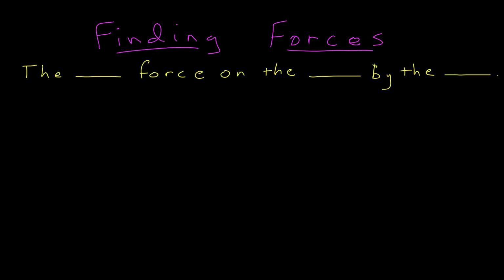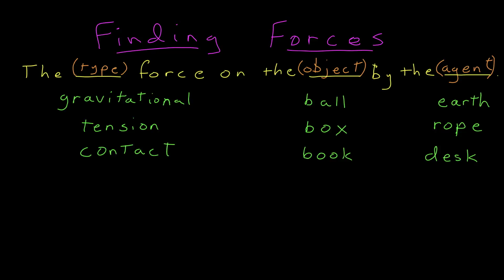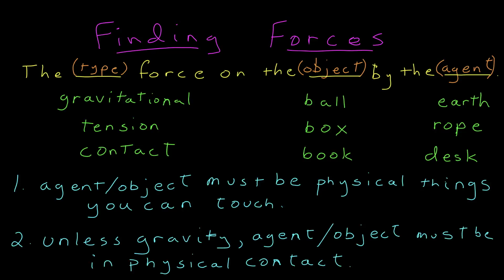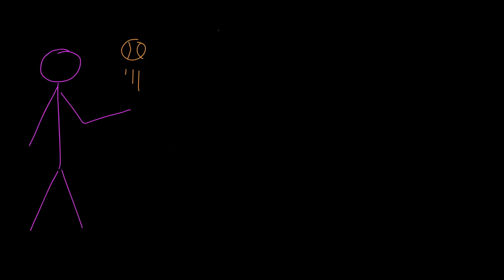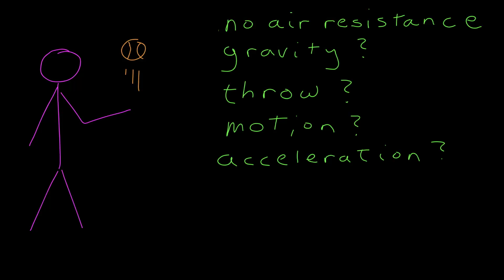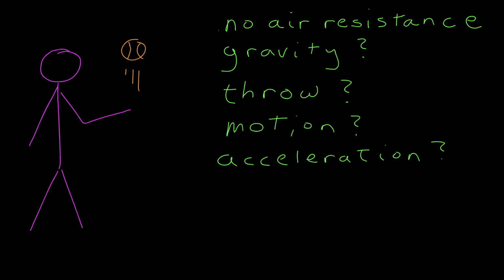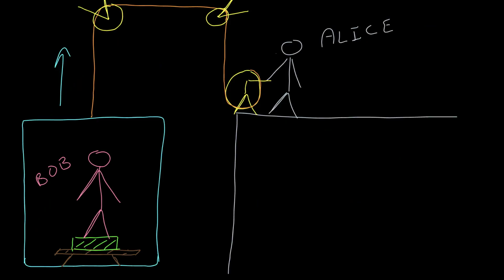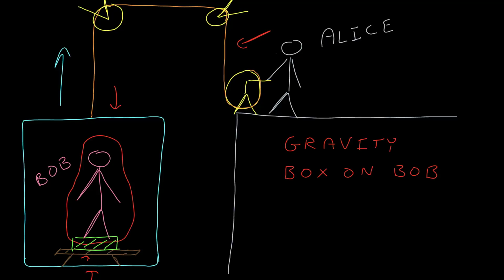Finding Forces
methods and examples of finding all the forces on an object